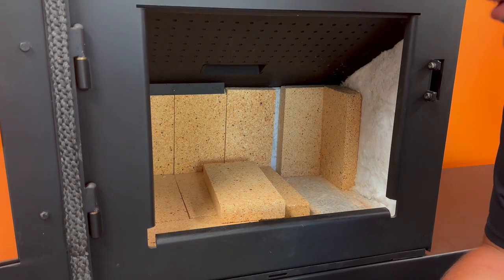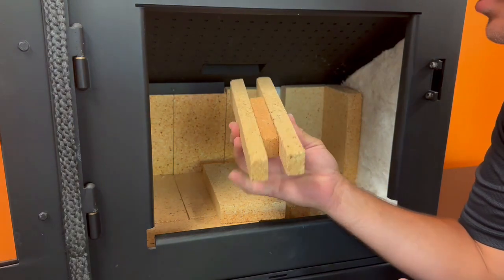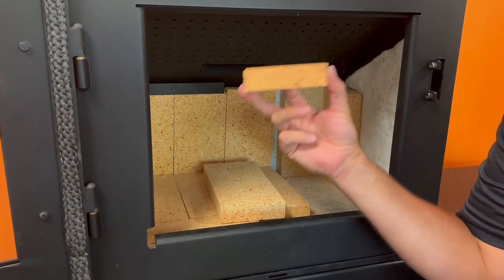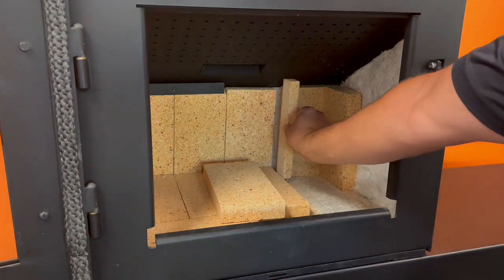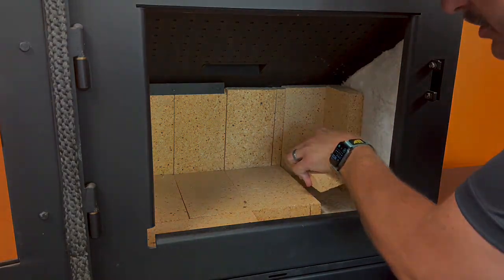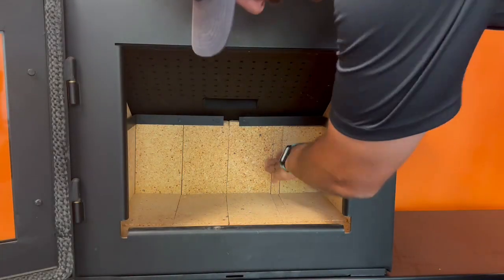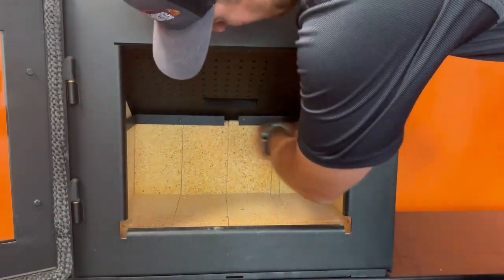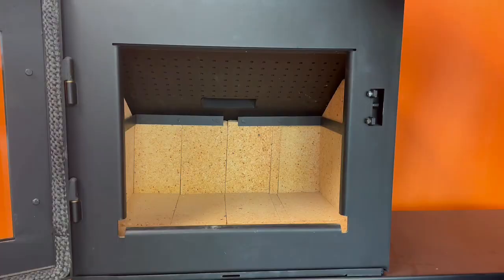Nova Series New Brick Slivers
A quick guide on how to install our new brick slivers in our Nova Series wood stoves for an even tighter brick fit in your firebox.